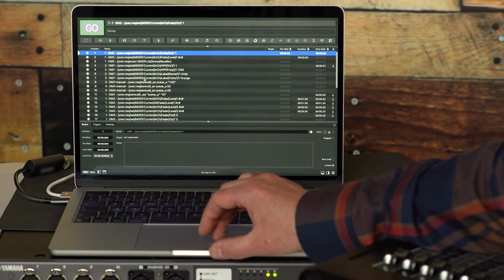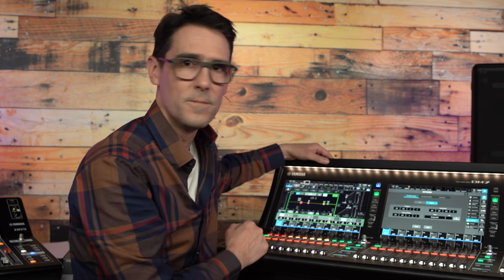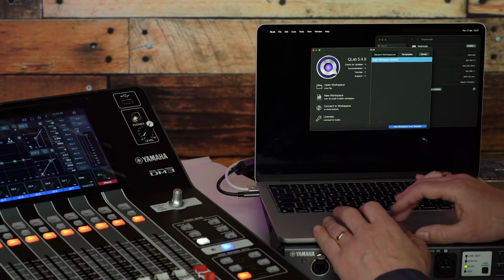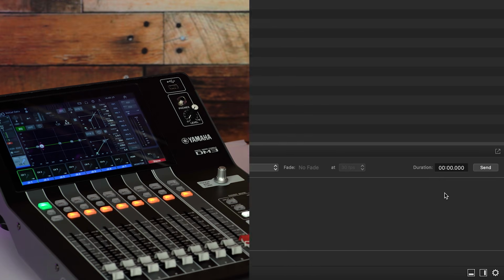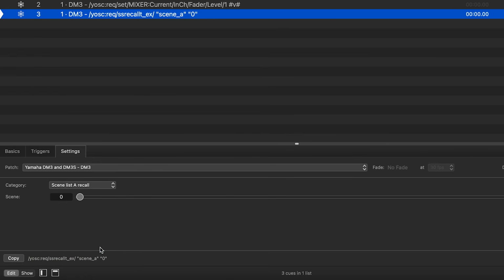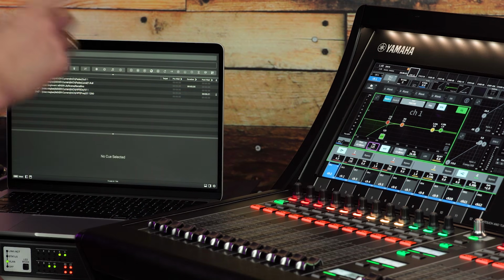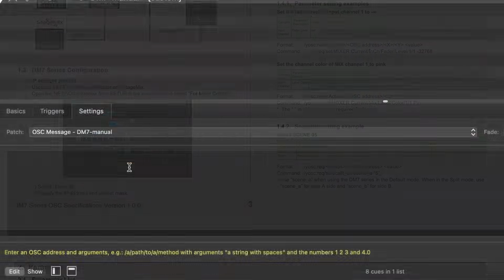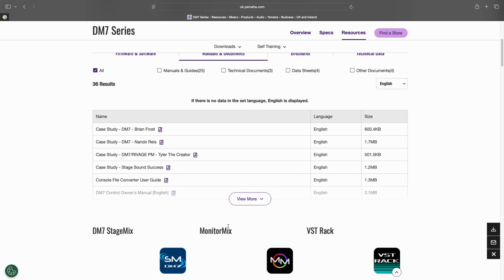DM7 series & DM3 series Training Video: Remote Control with OSC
OSC, or Open Sound Control, is a networked control protocol often used with audio equipment. Learn how to use it with DM7 and DM3 series consoles to remotely recall Scenes, tweak parameters, manage level fades and more. Using Qlab software, there are many preset commands to use quickly and easily. To start manual programming, download the OSC specifications from Yamaha's

00:00 Introduction
01:01 Introducing Qlab
01:56 Network Connection
02:32 IP Address Setup for DM7
04:04 IP address setup for DM3
04:50 IP address setup for the computer
05:23 Start Qlab
05:58 Network Patch for DM7 & DM3
07:40 Network Cues for DM3
09:01 Fader movements
10:47 Scene recall with DM3
11:37 Network Cues for DM7
13:38 Changing Channel labels
14:56 Manual command entry for DM7 Scene recall